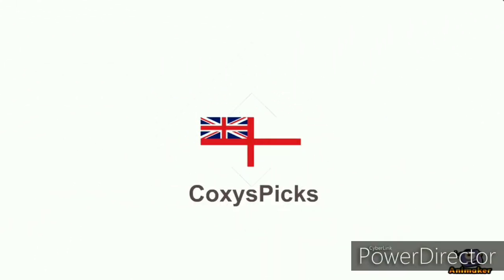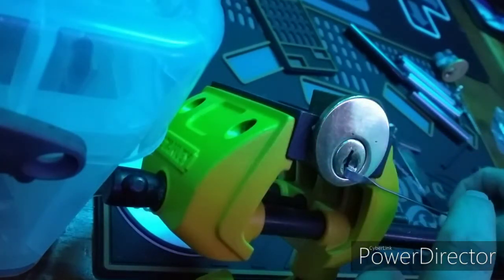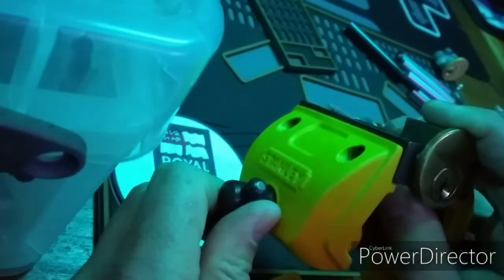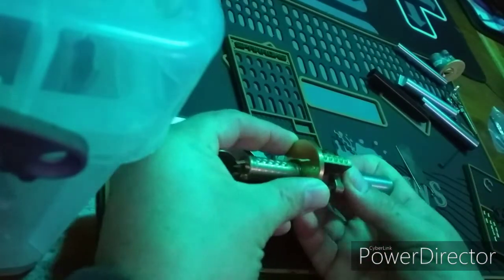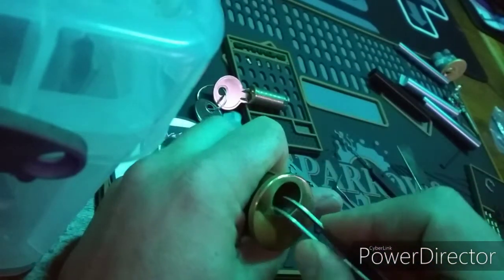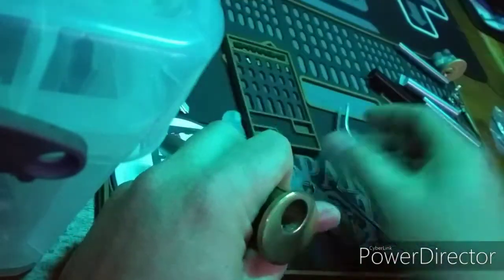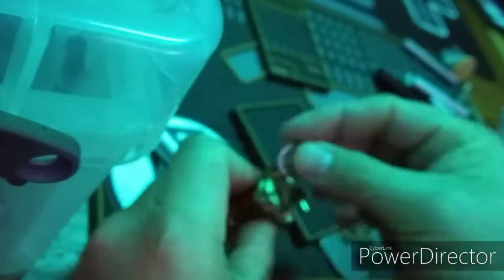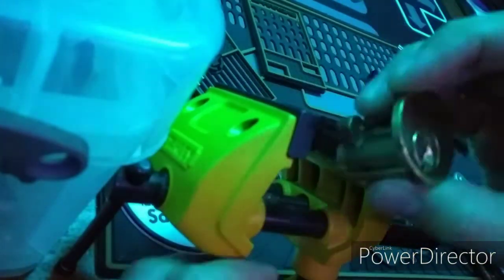Do security pins stop raking?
This time I want to answer a question that's been bugging me. If I change the standard pins to security pins will I not be able to rake the lock? Or is it that a lock itself is the reason why it will take. By that statement I mean the key and core. If the key is flat, and the core is sloppy will the security pins be able to do their job? For this test I am using my no name Screwfix rim cylinder. It is a 5 pin lock. The key is pretty flat. I only need to show the lock what a rake looks like and it opens. So if I change the dull boring pins to security pins will I no longer be able to rake it? Will it make the lock more secure? Could I buy a load of these, repin them, and sell them as Coxys Secure Locks. The pins I'm using will be in position 5,4 and 3 will be serrated pins. I will use a spool in position 2 and a standard in position 1 so that the core is not too sloppy. So far so good, no pins and springs all over the floor. Time for the rebuild, a little bit of faff but we are getting there. Apologies for the auto focus. I didn't notice until I was adjusting the vice.